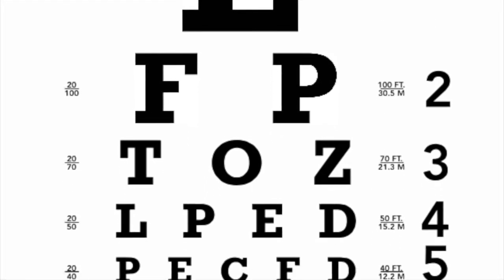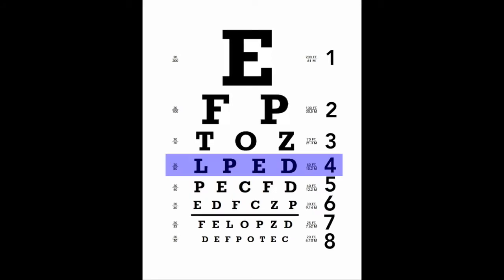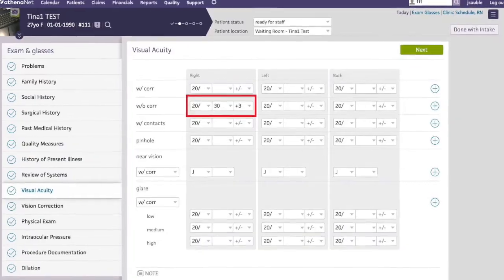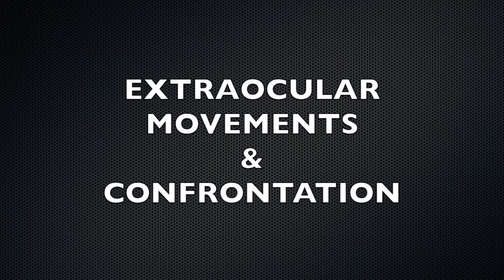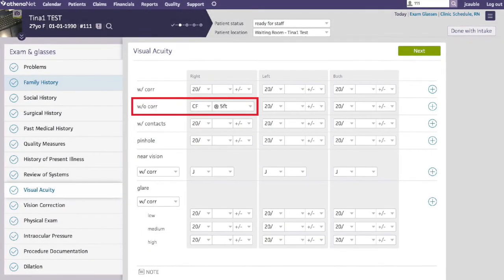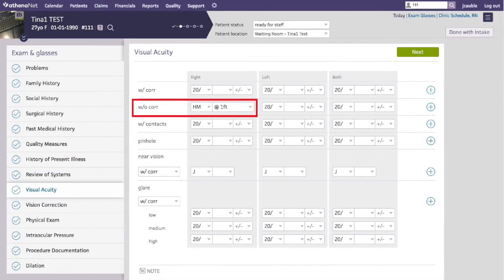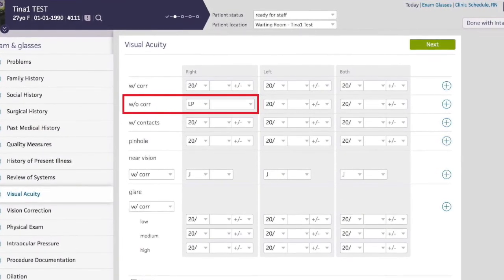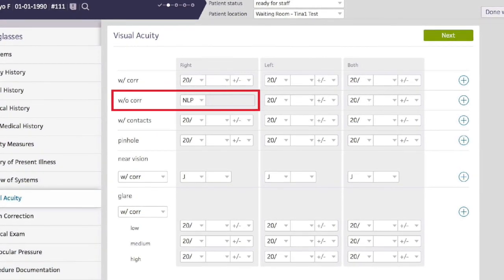KCFEC Visual Acuity Training Video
Learn how to perform visual acuity testing.